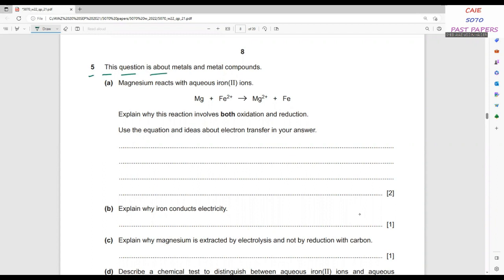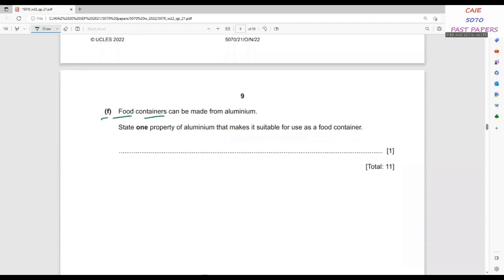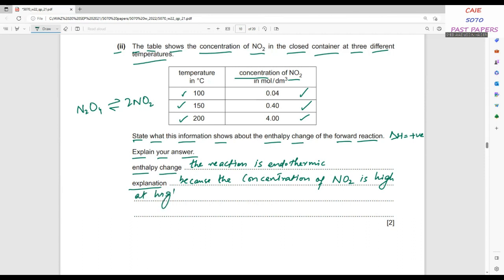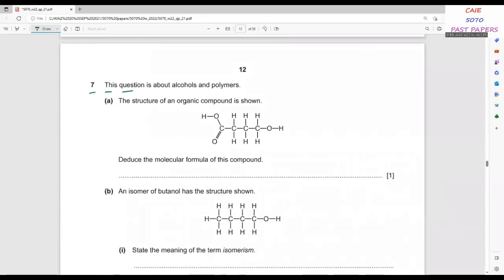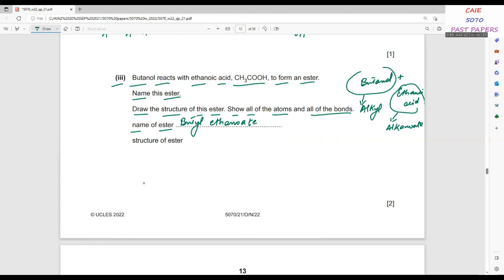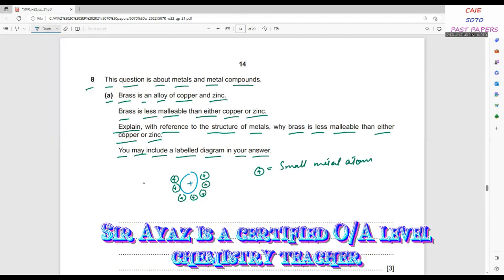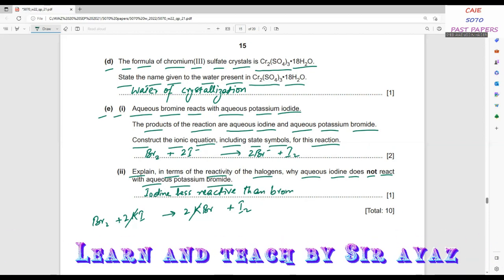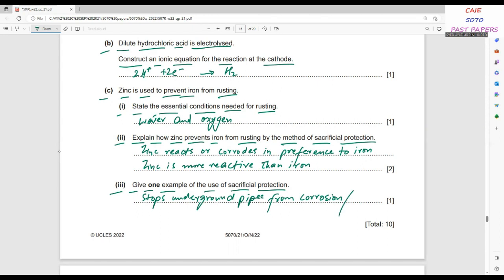O Level Chemistry past papers 5070/P21/O/N/22 (Q1-9)